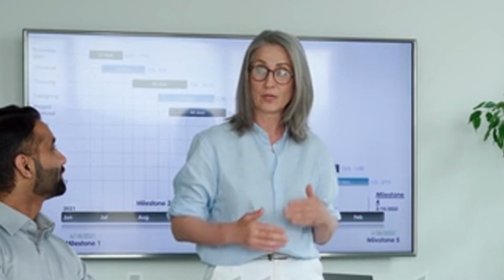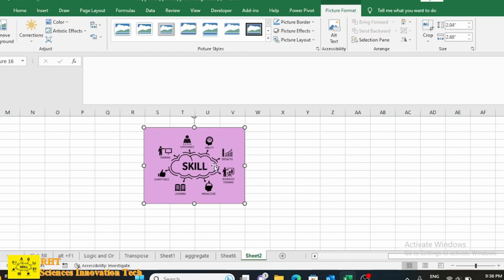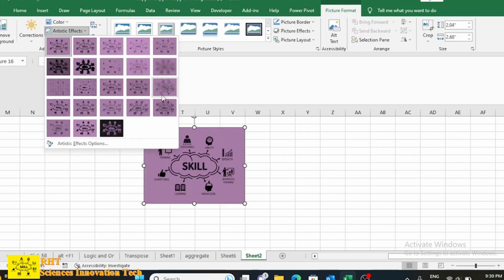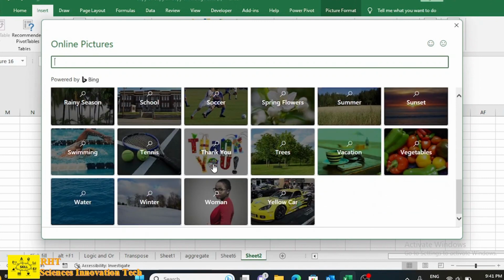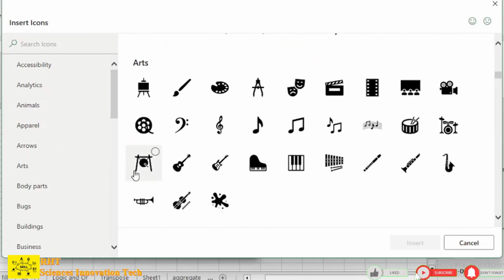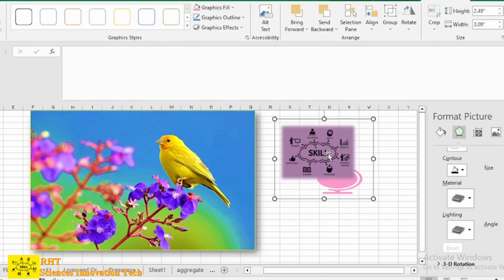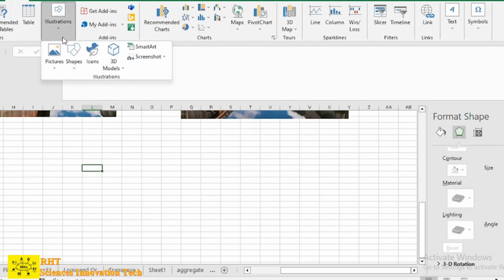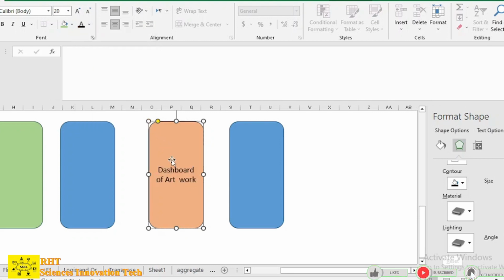Excel Art Secrets Elevating Your Spreadsheets to a Work of Art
Excel Art Tutorial
Insert Picture in Excel then changes color.